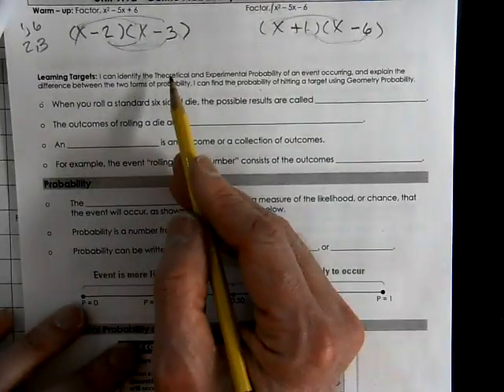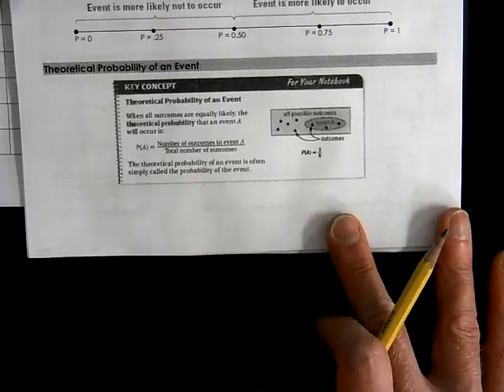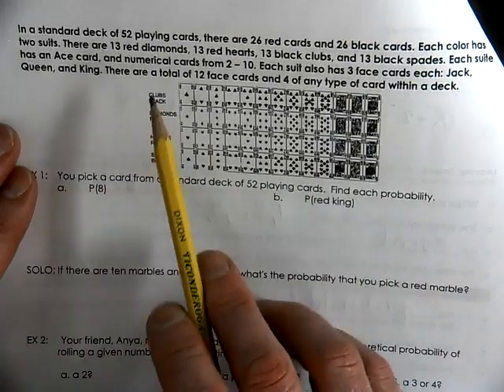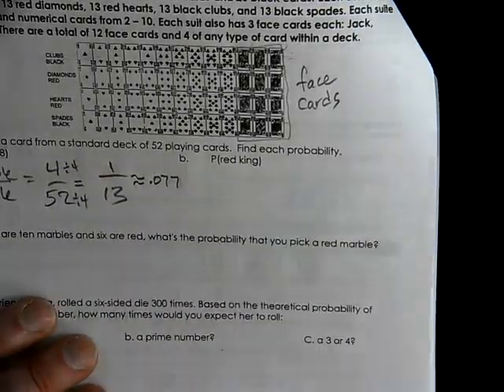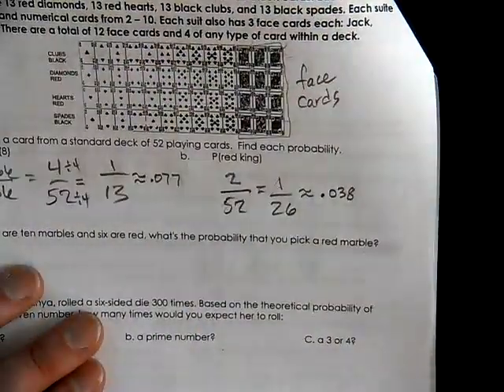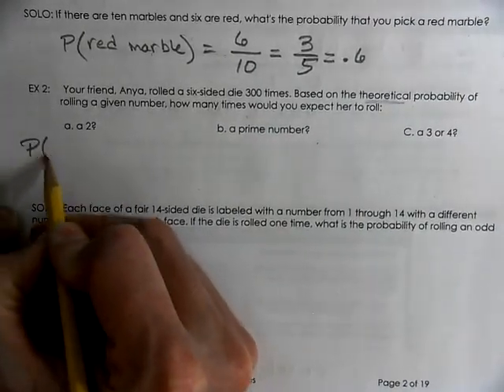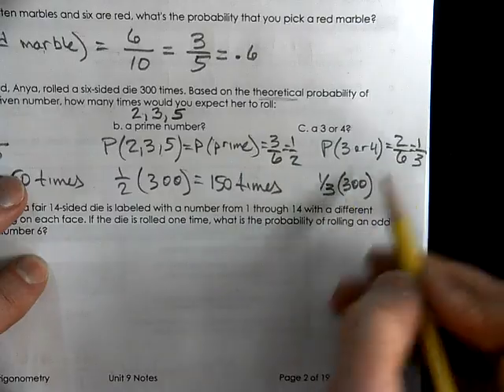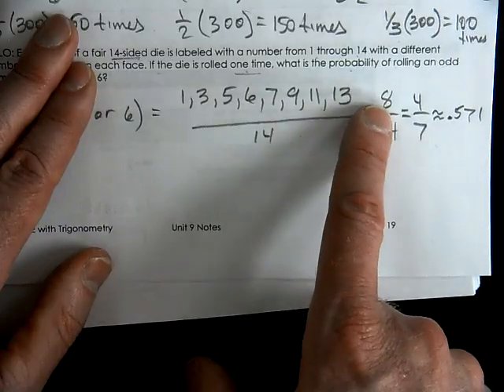A2T 9 1a define probability and theoretical probability